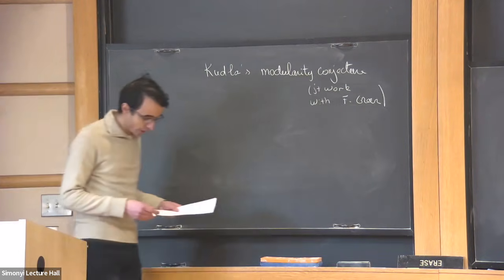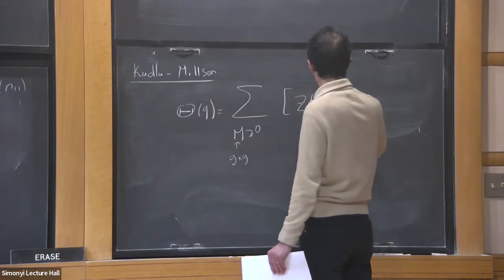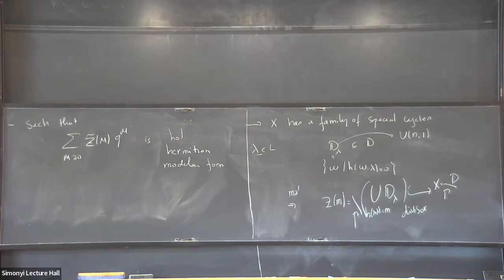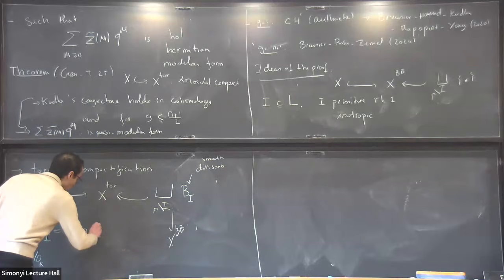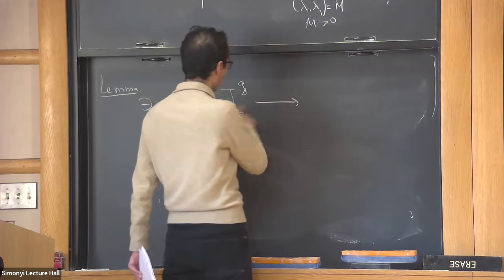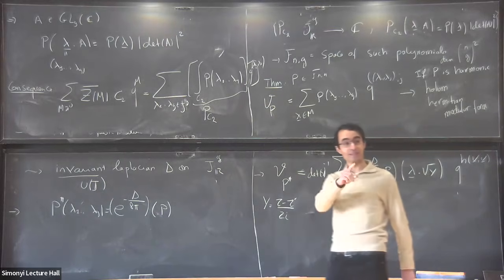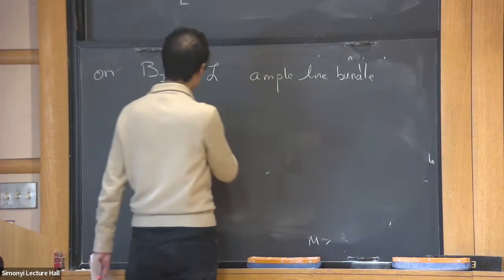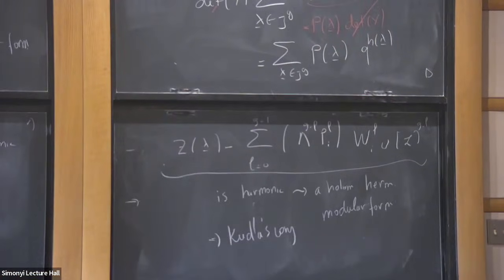Kudla's Modularity Conjecture - Salim Tayou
Joint IAS/PU Number Theory
3:30pm|Simonyi 101 and Remote Access
Topic: Kudla's Modularity Conjecture
Speaker: Salim Tayou
Date: February 12, 2026

Kudla and Millson proved in the 80's that the generating series of special cycles in orthogonal and unitary Shimura varieties are modular forms and a well-established conjecture of Kudla asks about extensions to toroidal compactifications. In this talk, I will answer Kudla's conjecture for divisors in O(p,2) and cycles in U(n,1) up to the middle degree, in cohomology. Joint work with François Greer and Philip Engel.